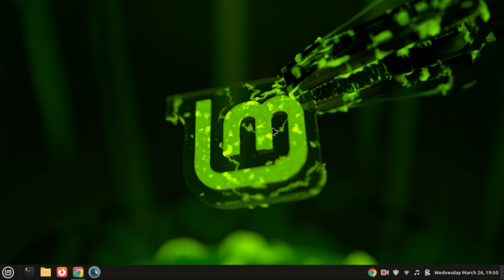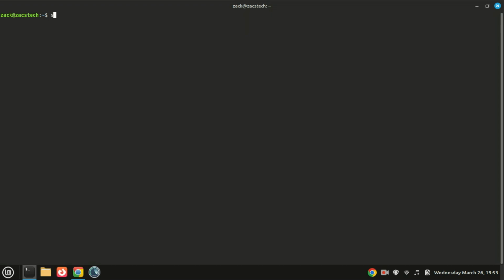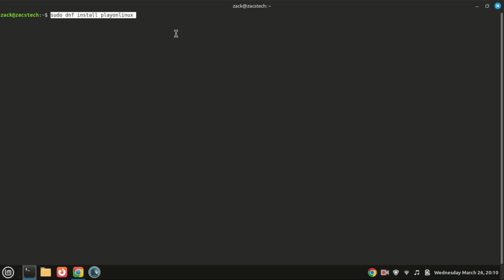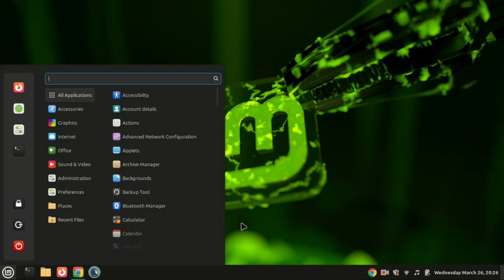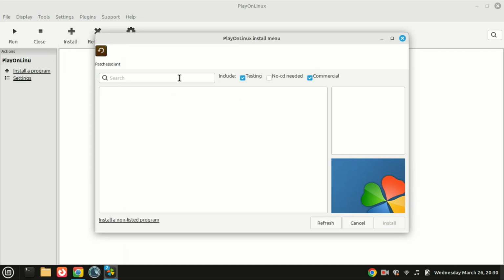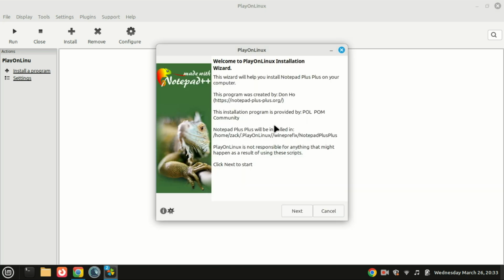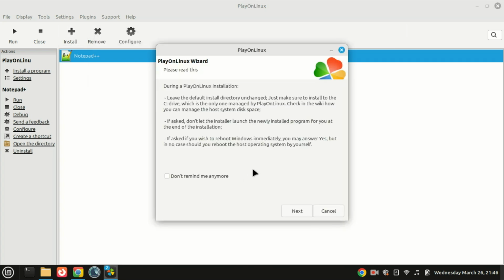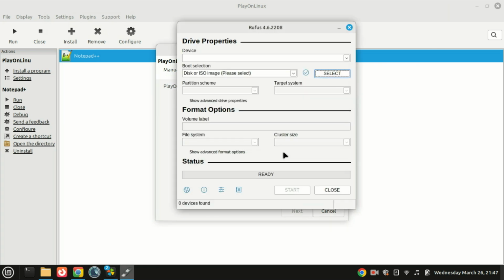PlayOnLinux Makes Running Windows On Linux Very Easy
Tired of missing your favorite Windows applications on Linux? In this video, I’ll show you how to use PlayOnLinux to easily install and run Windows software on your Linux system—no dual-booting required! PlayOnLinux simplifies the process with a user-friendly interface, making it perfect for beginners and advanced users alike.